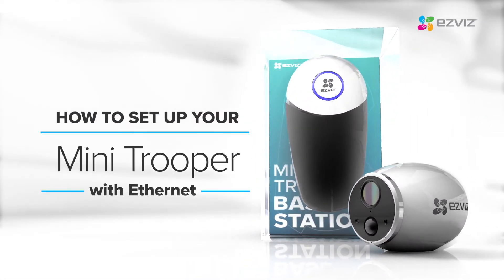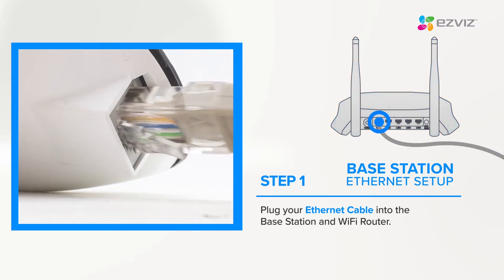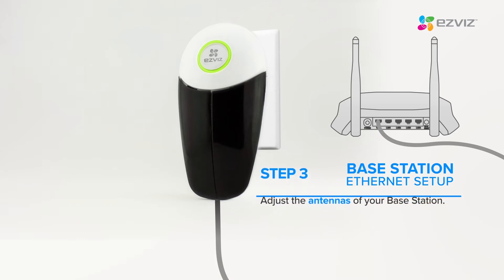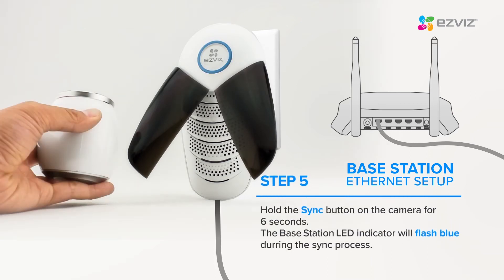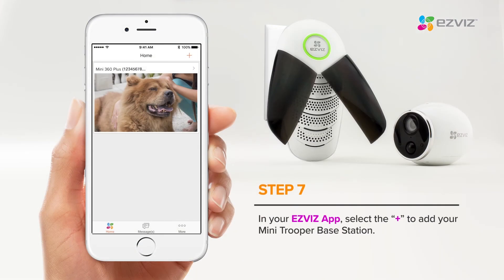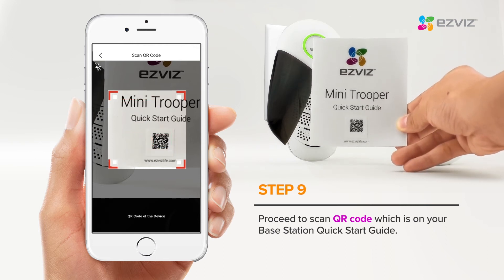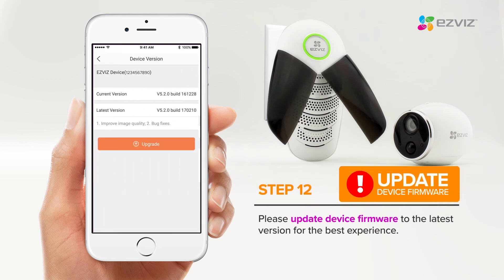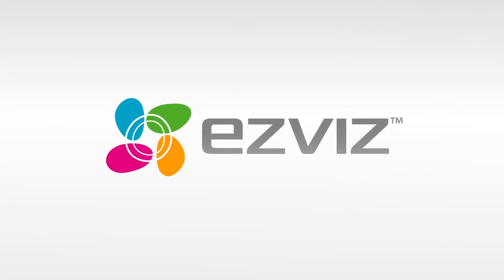How to setup your Mini Trooper Camera with Ethernet Wire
About EZVIZ

EZVIZ provides smart home security systems through our versatile cameras and cloud-based platform. The intelligent and intuitive products from EZVIZ enable customers to see, capture, share and protect what’s valuable to them.